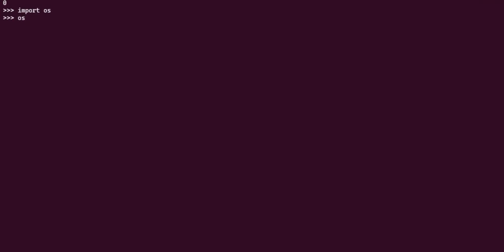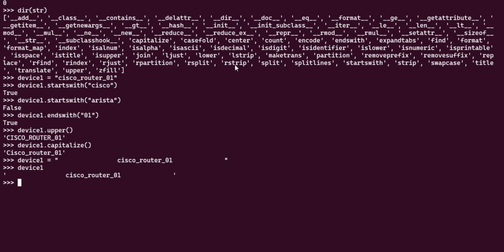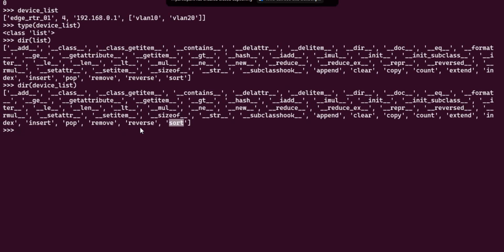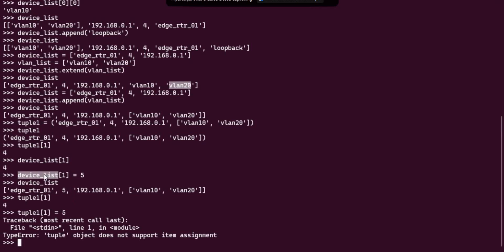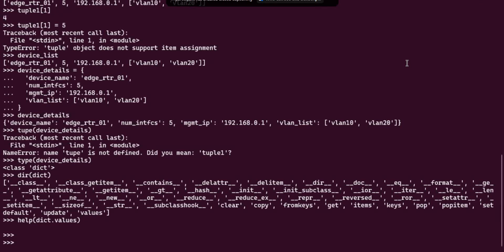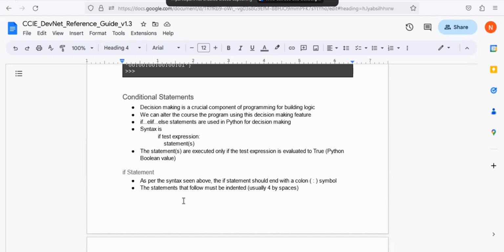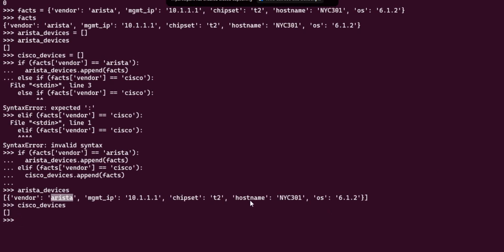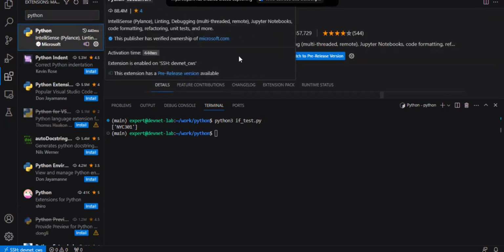CCNA DevNet 11